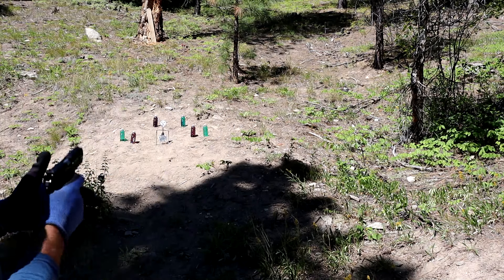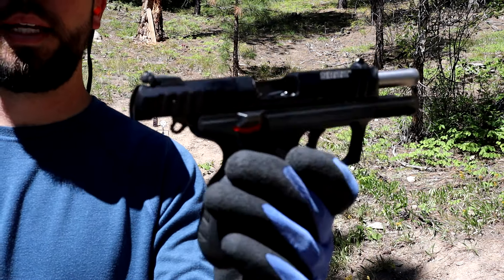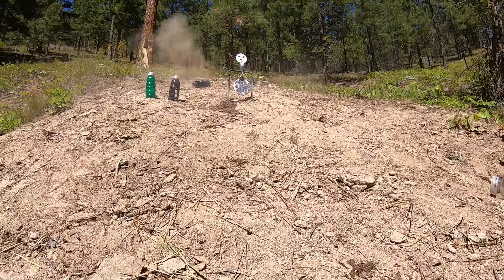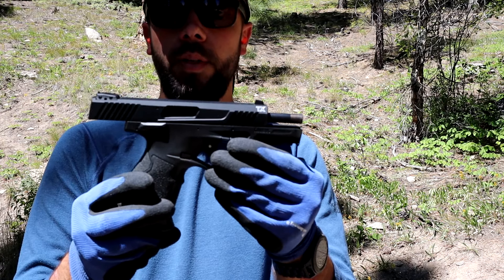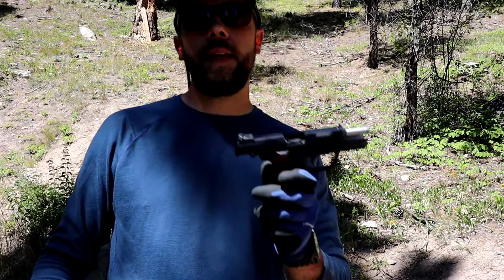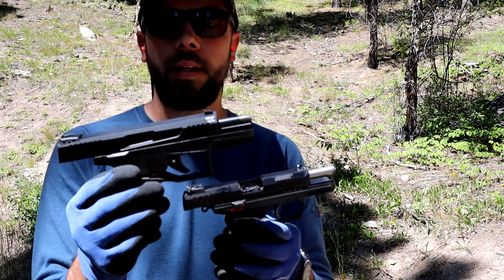Taurus TX 22 VS Ruger SR 22. Which one should you buy?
Comparison on the TX 22 VS SR 22 @9MilRidge